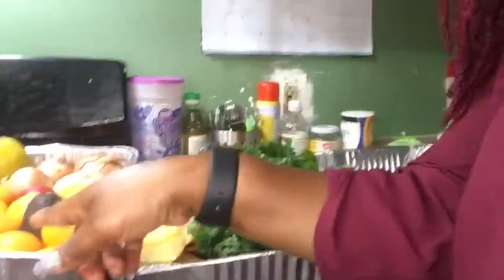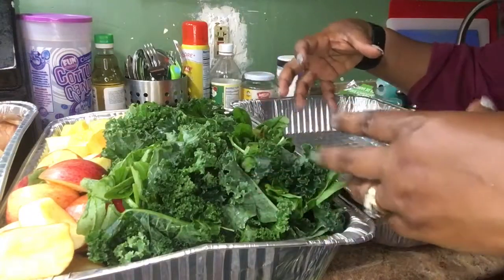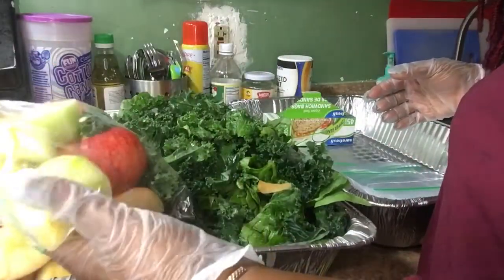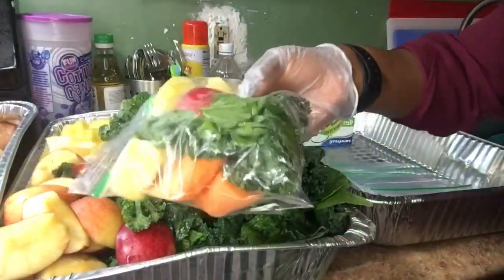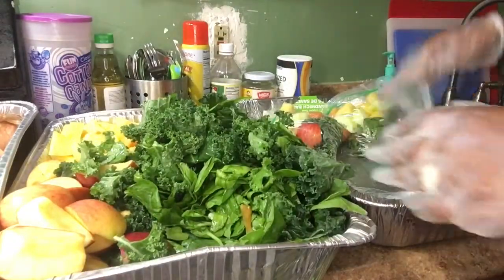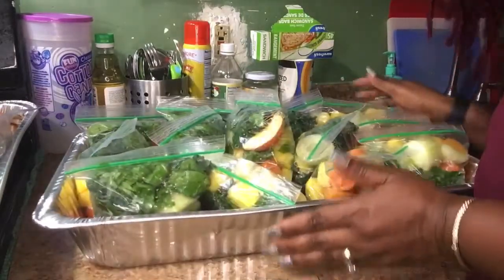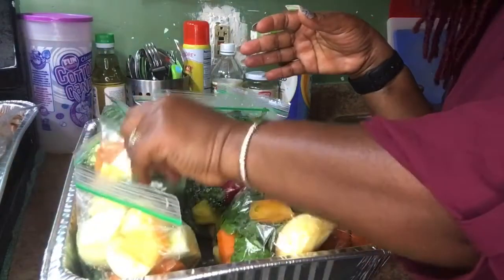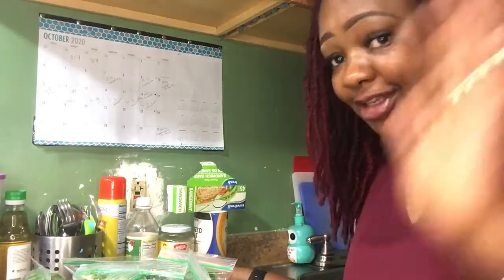Juicing 101: How to Prep your Veggies and Fruits for the Week!!!!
Hey everyone, I hope you all enjoyed this series of prepping your veggies and fruits for easy on the go.